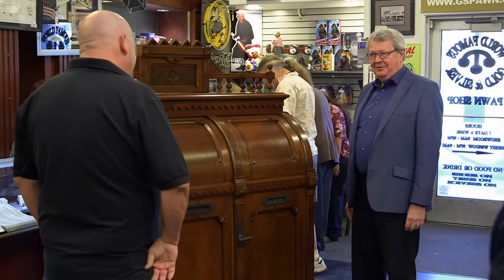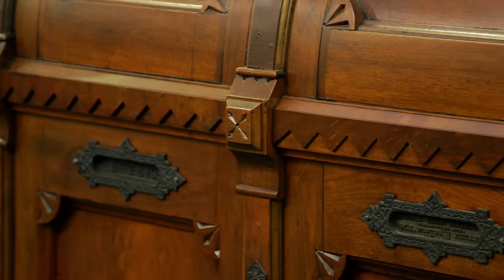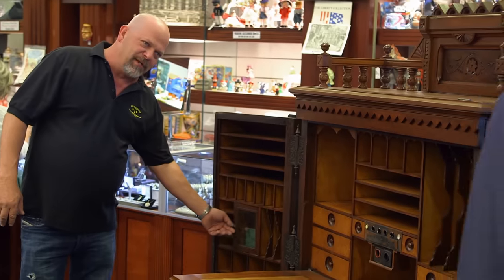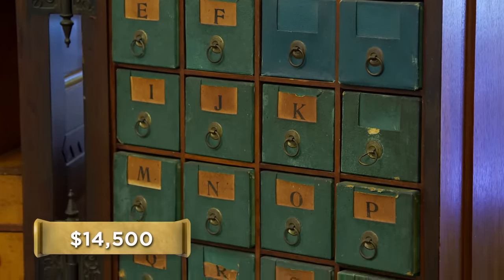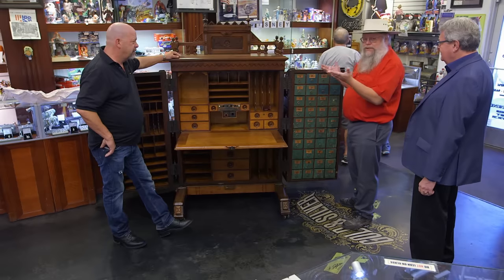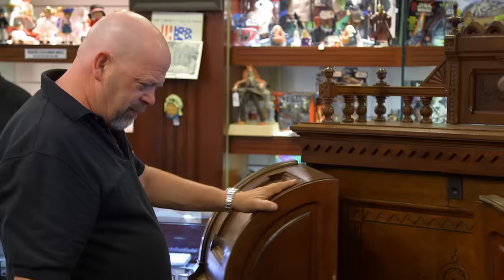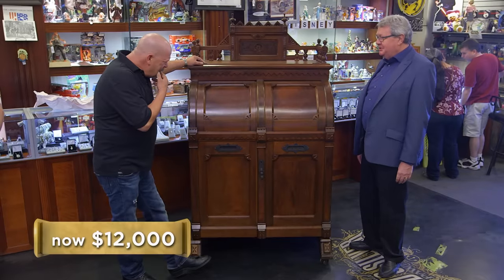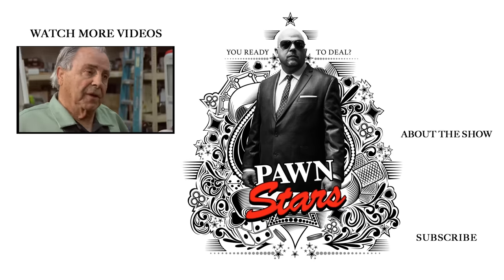Pawn Stars: 19th Century Wooton Desk (Season 15) | History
A seller walks in with a prestige desk designed in the 19th century and Rick knocks on wood as he discerns its authenticity in this clip from "Pawned and Confused".

Pawn Stars
Season 15
Episode 24

"Pawn Stars" follows three generations of the Harrison family as they assess the value of items coming in and out of their Gold &amp; Silver Pawn Shop in Las Vegas, from the commonplace to the truly historic.